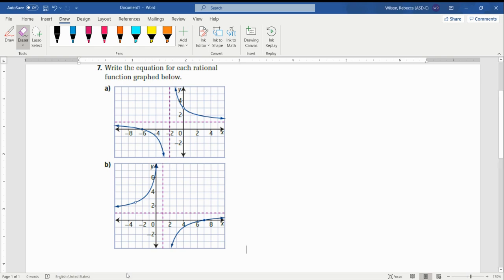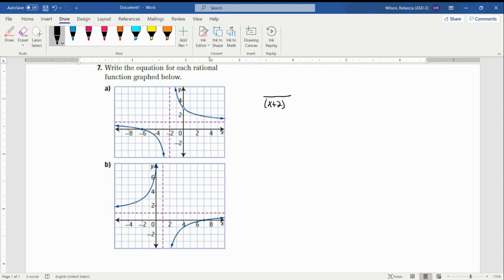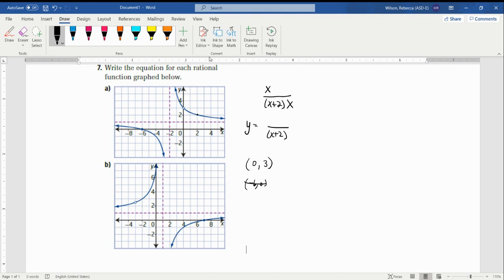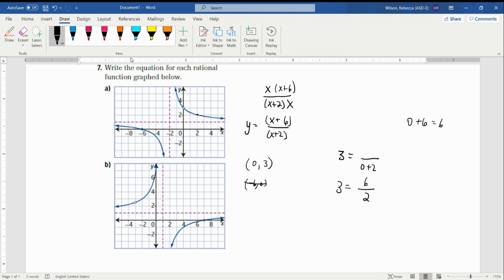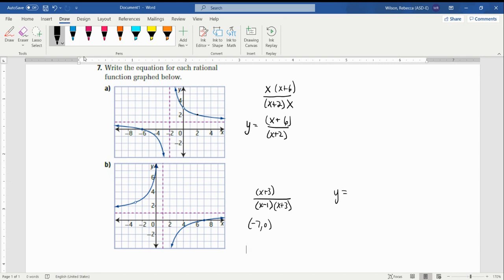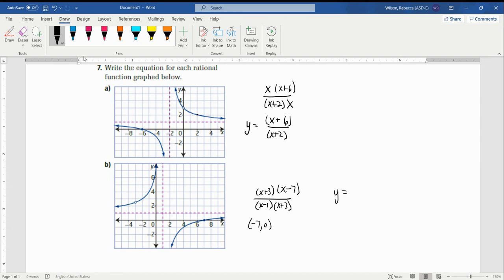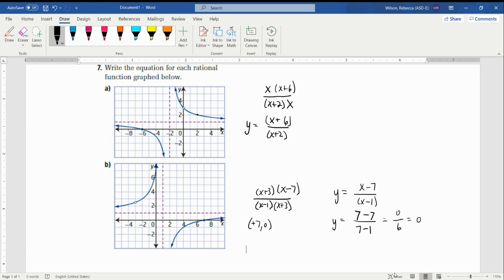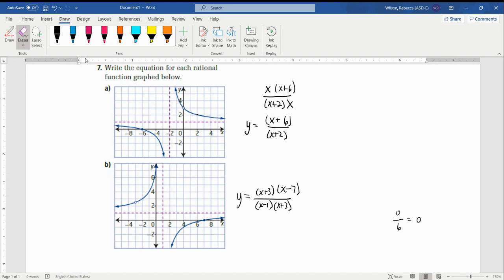Writing equations of Rational expressions